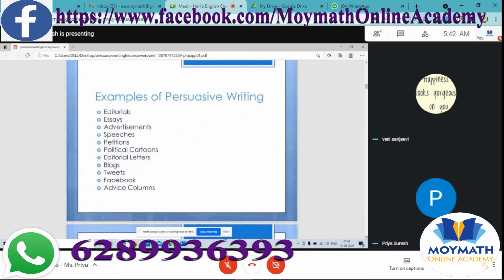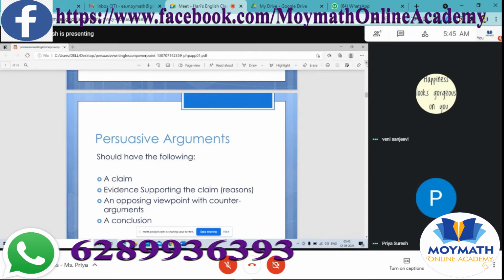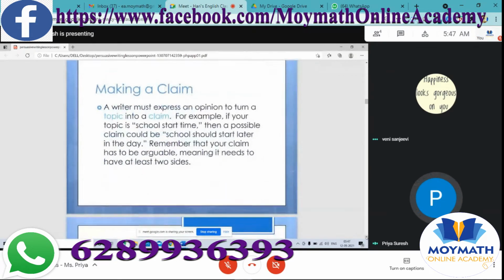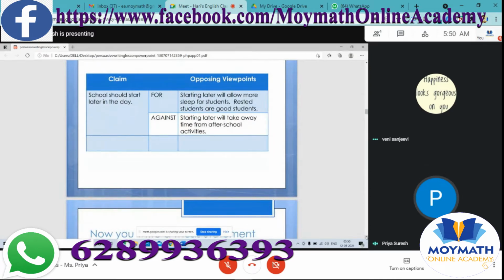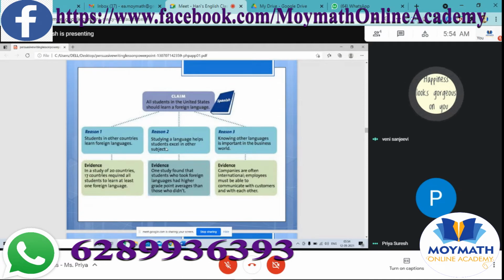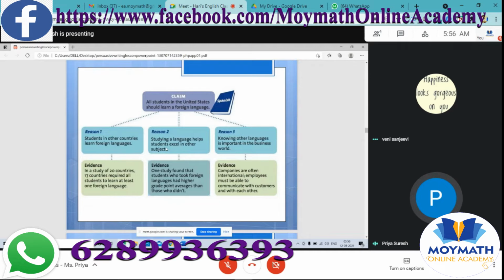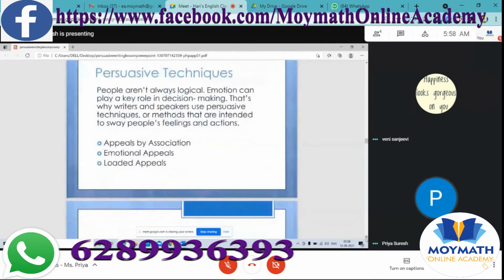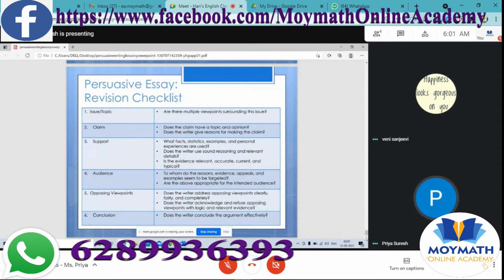Persuasive Writing | Rules | Examples | Learn English Grammar | MoyMath Online Academy